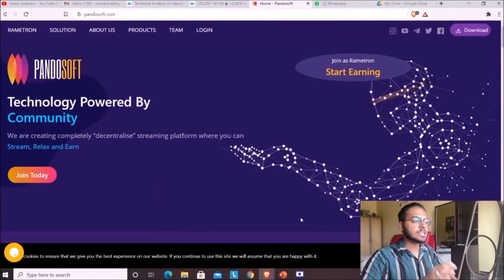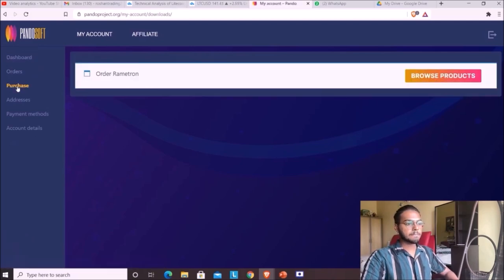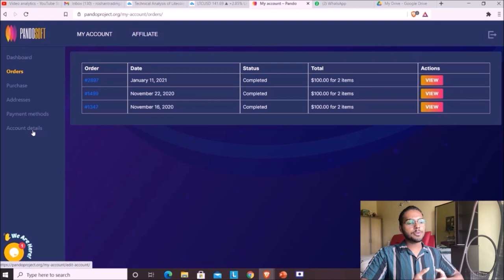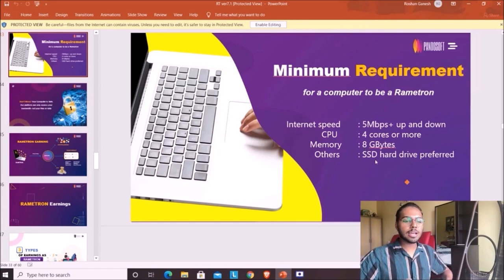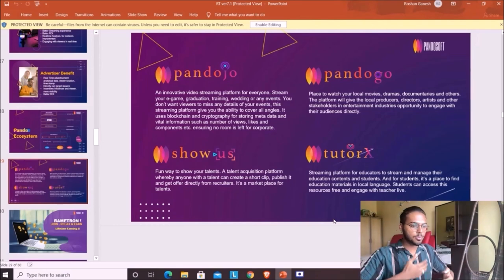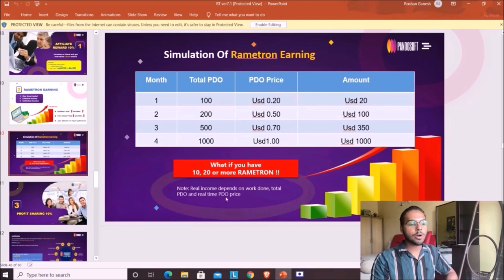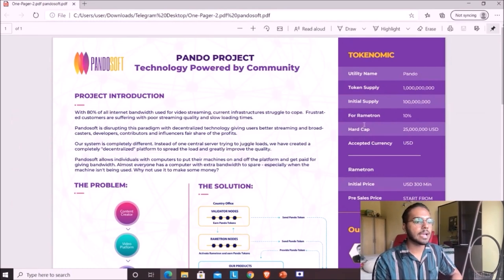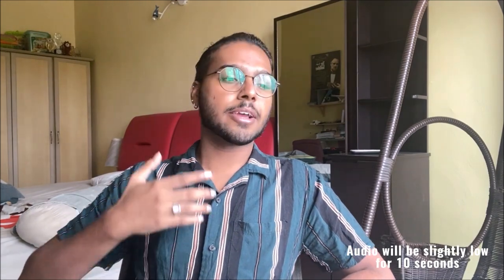What is Pandosoft and How to Earn PDO Tokens from HOME?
Pandosoft allows you to earn PDO tokens in exchange for Wi-Fi!